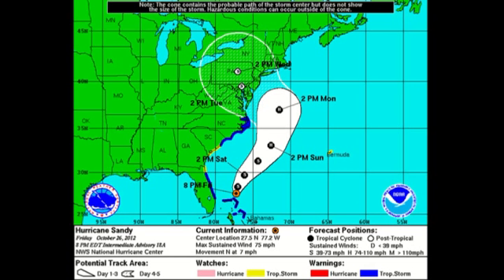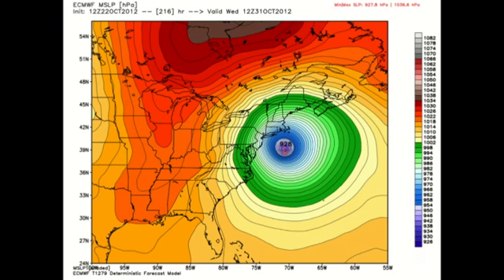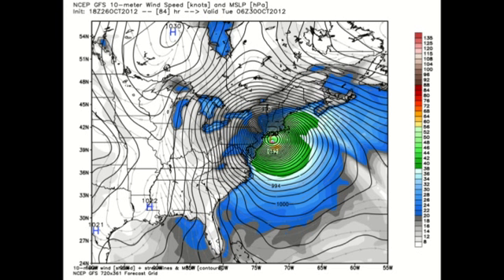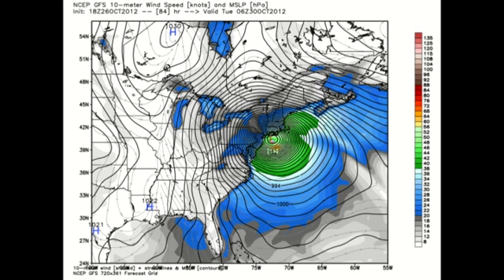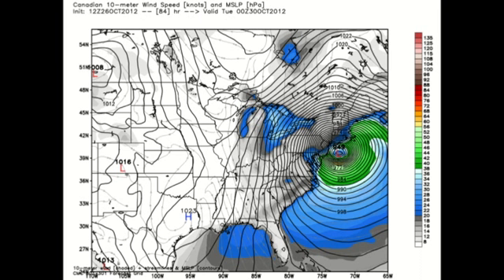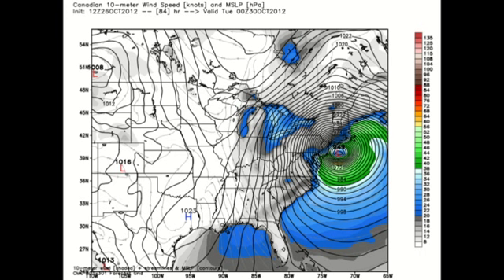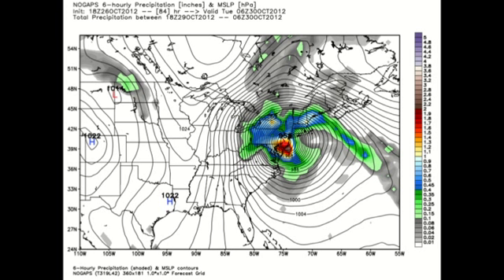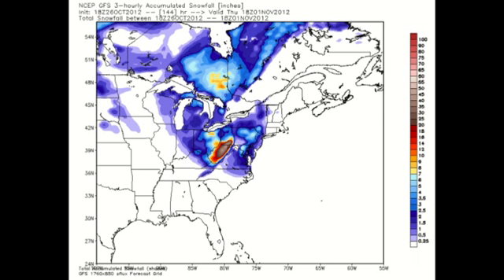Hurricane Sandy Update: 10pm 10/26/12